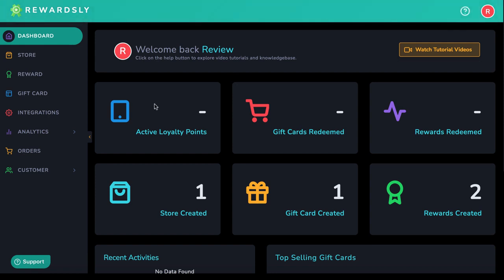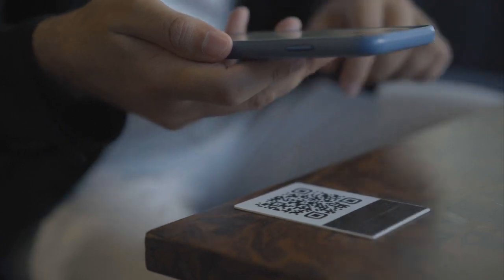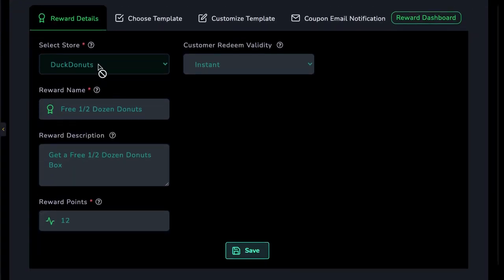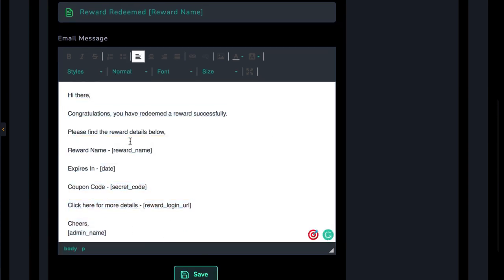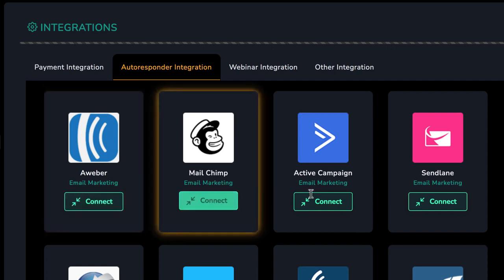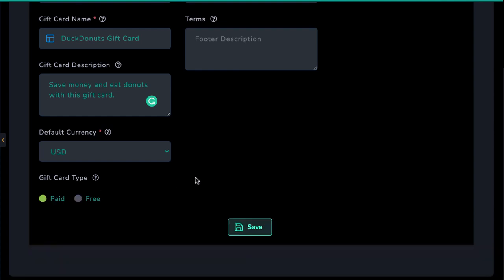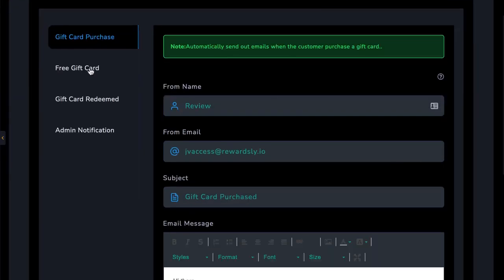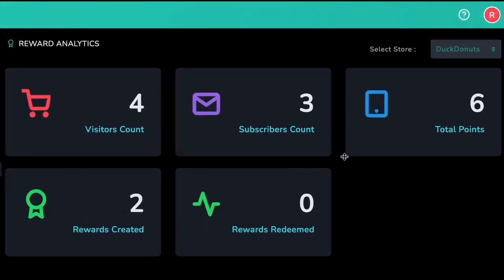Rewardsly Demo Video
Rewardsly is a groundbreaking cloud app that creates and sells mobile loyalty card rewards programs and gift card systems to small businesses online or offline just like major companies like Starbucks use.

This AI-powered app comes with agency rights allowing you to run a loyalty agency business hands-free with proprietary technology.